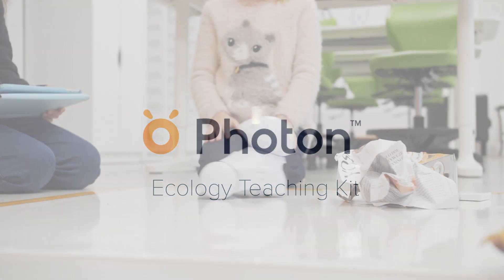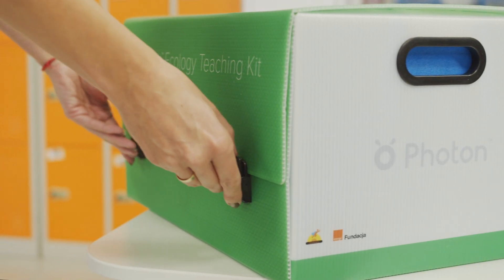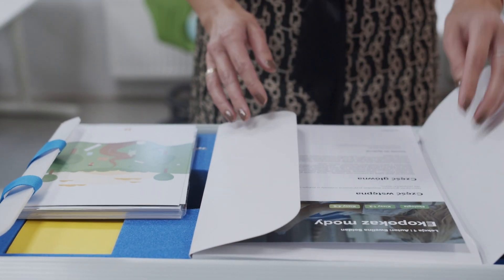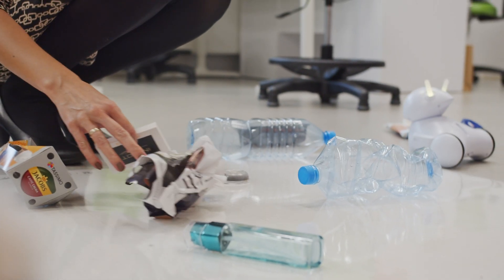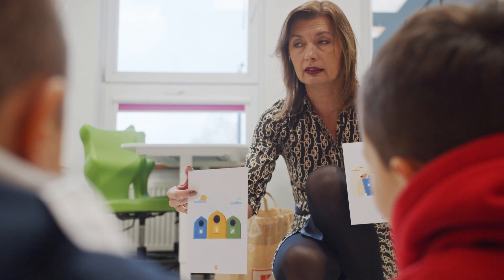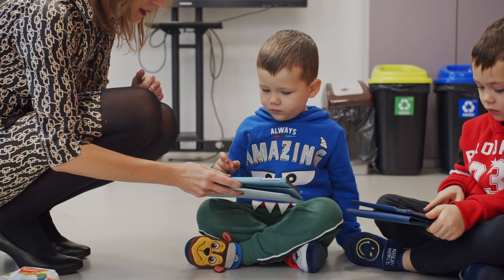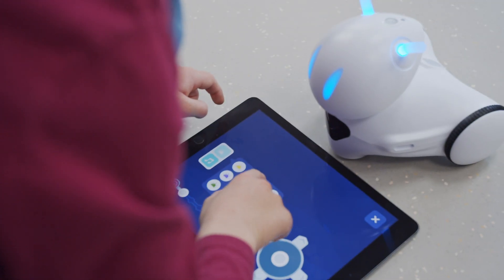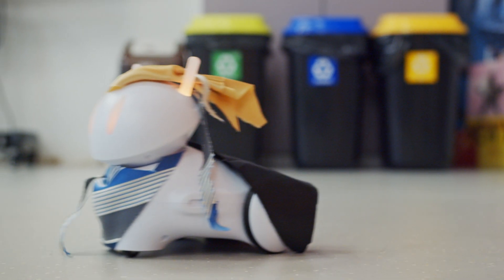Environmental education in schools – Photon Ecology Teaching Kit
Ecology and environmental education today is about the crucial development of children’s environmental awareness. The Photon Ecology Teaching Kit comes to the rescue here!

Our Kit contains two Photon robots, flashcards, a dry-erase drawing mat, a marker holder, and other indispensable accessories. Combined with 10 fascinating lesson scenarios, you can present and explain many environmental issues step-by-step.

Improve your work comfort and gain vital teaching competencies with the new teaching kits from Photon!